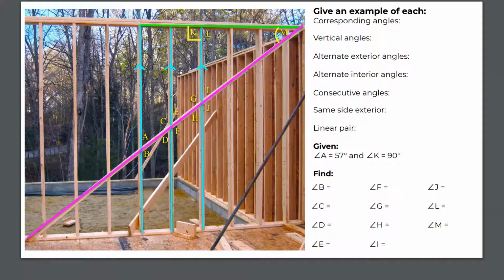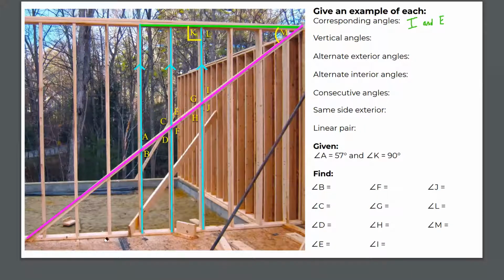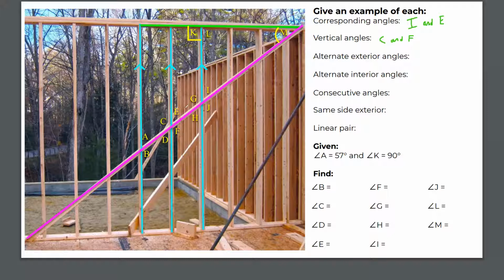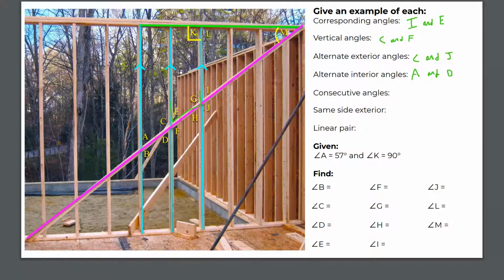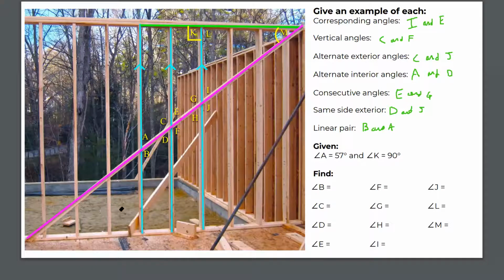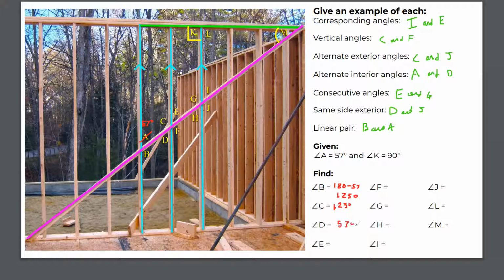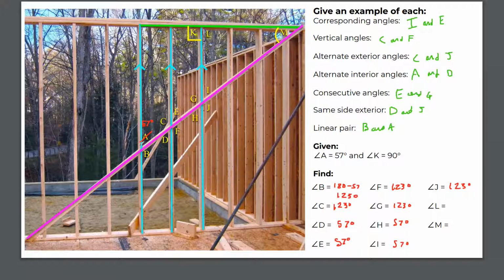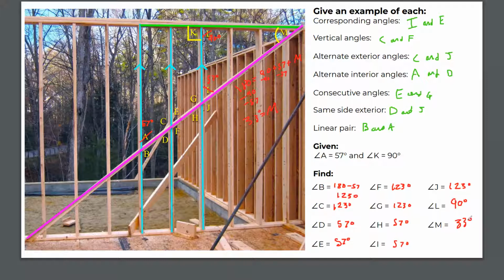Review: Brace for Angle Practice Quiz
In this video, we review the Brace for Angle Practice assessment.

Remember, in assessment review videos, we go over the problems on an assessment, not the concepts covered by it. For more on those concepts, check out the following videos: